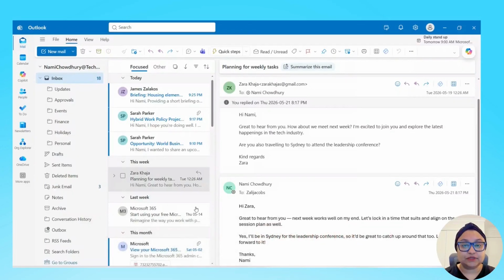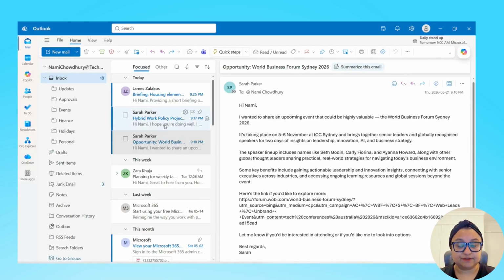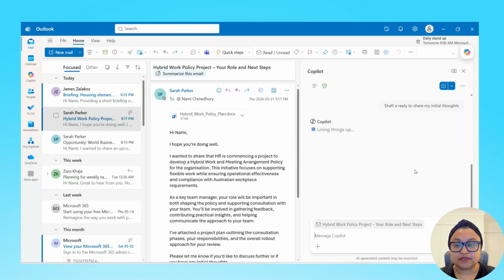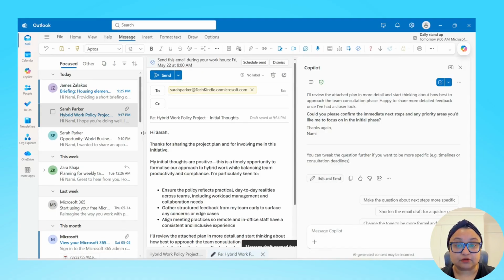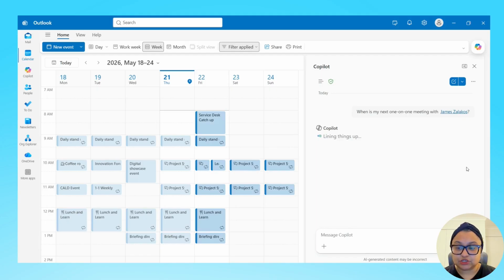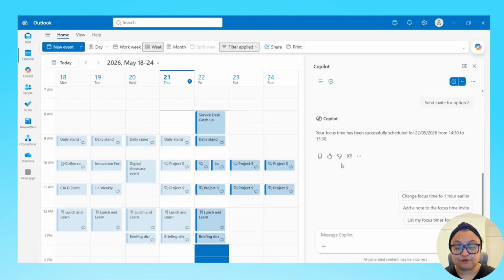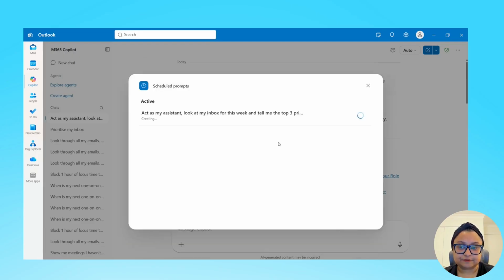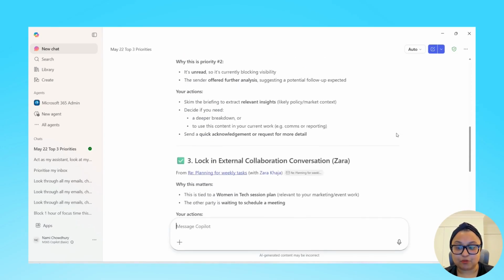Copilot in Outlook